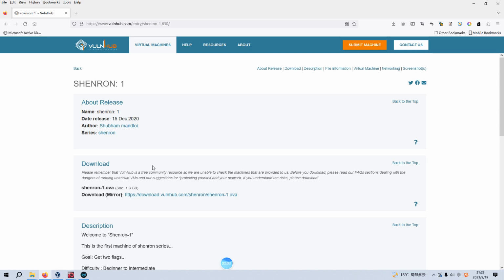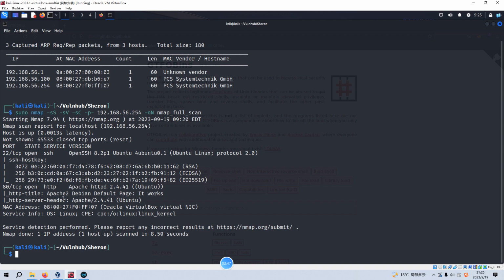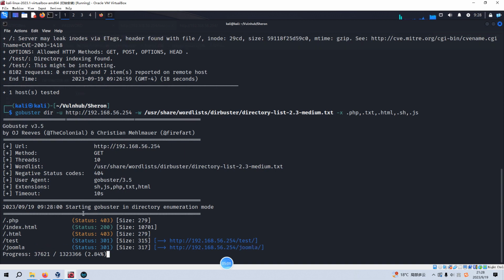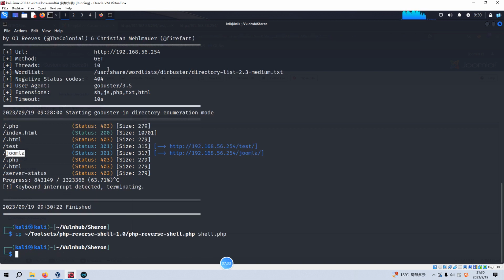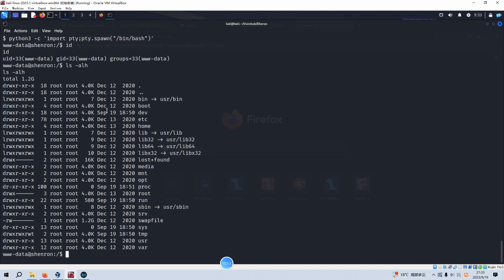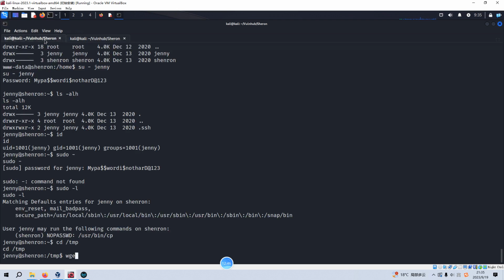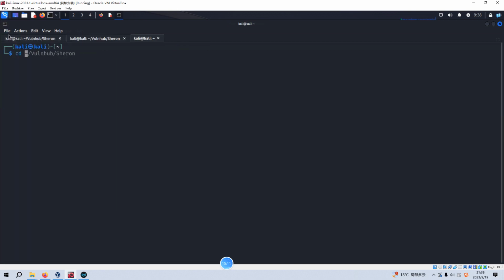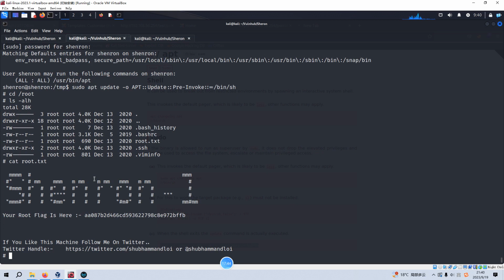Cyber Security | Ethical Hacking | Pentesting Lab | Vulnhub | Walkthrough | Shenron 1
Virtual Machine Name: shenron: 1
Tips:
1. Very standard CTF like machine. I used linpeas.sh script to locate some sensitive files.
2. Complete process without any editing